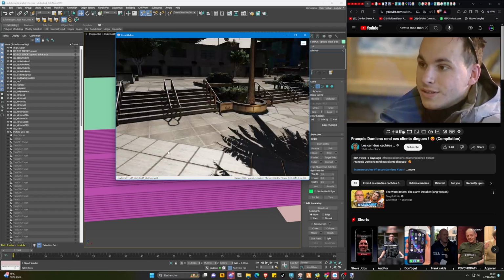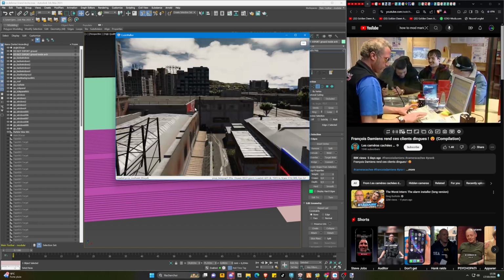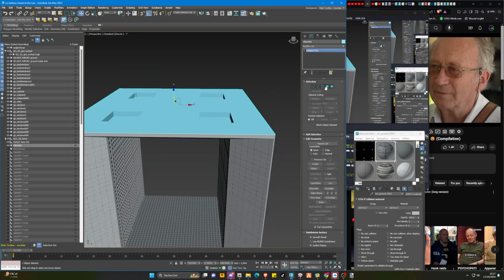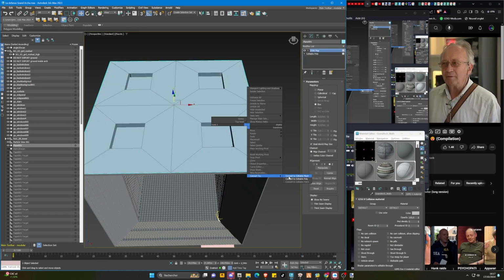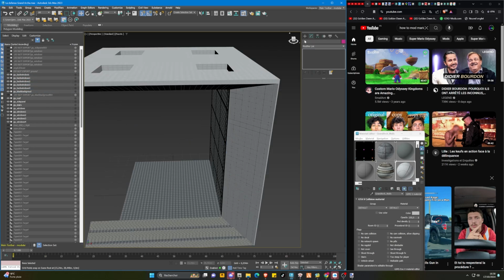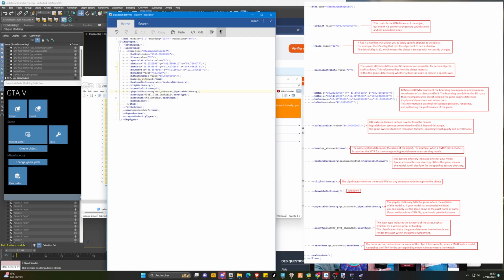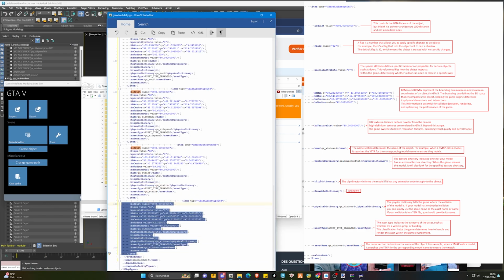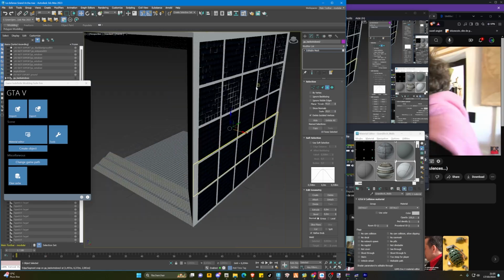GTA 5 / Grand Arch Project / Part 4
👋 Hello everyone! I'm Emma, a 24-year-old living in the beautiful city of Paris. I've always been fascinated by this incredible city—the atmosphere, the mood, and especially those impressive structures. One of my favorite places to visit is La Défense, a huge business district near Paris that reminds me of New York City with its modern vibe. 🏙️

Since I'm also a modder for GTA 5, I thought: why not recreate the iconic Grande Arche de La Défense? This amazing structure represents the Arc de Triomphe, but in a sleek, modern way. It's truly a symbol of La Défense, and I wanted to bring it to life in the game. 🎮

80s-futuristic-analog-synthwave-pop-retro
into-the-mix-80s-retro-synthwave
lost-in-tokyo
mezhdunami-fading-echoes
old-ways-synthwave-background-track
password-infinity
speed
synthwave-retrowave-chillwave-vaporwave-run

Paint.net
3Ds Max 2023
OBS
Enjoy the clips of La Grande Arche that I filmed at La Défense! 📸✨